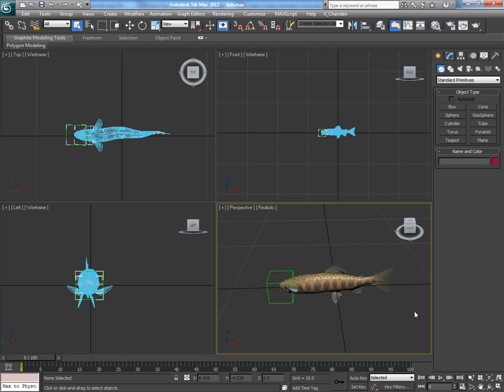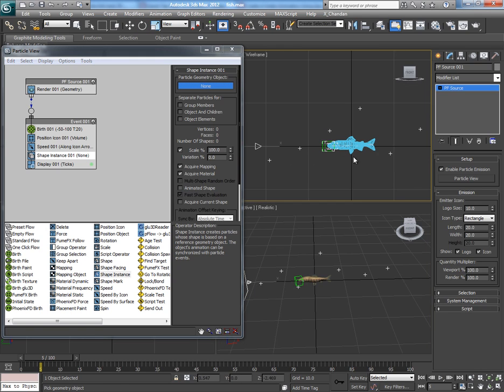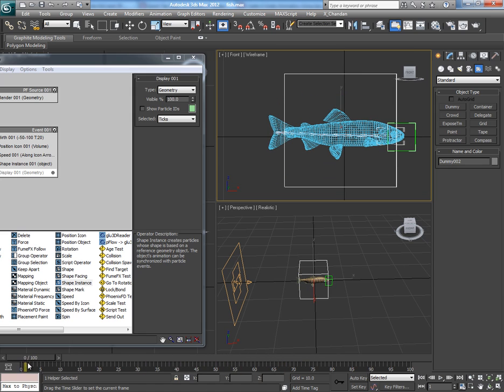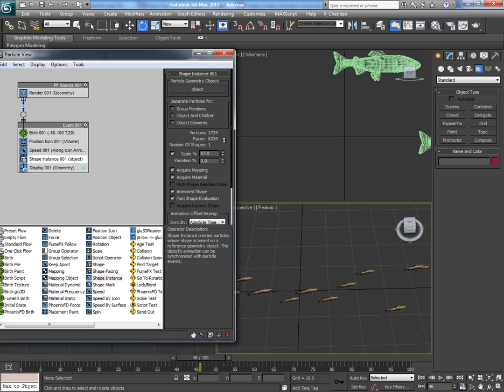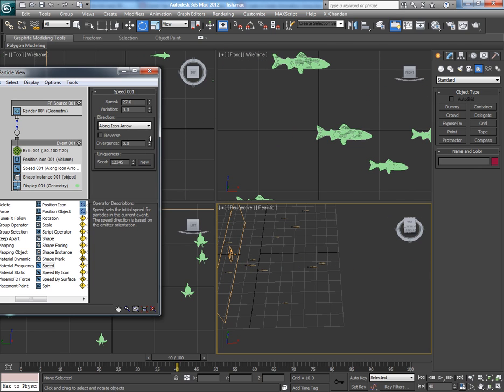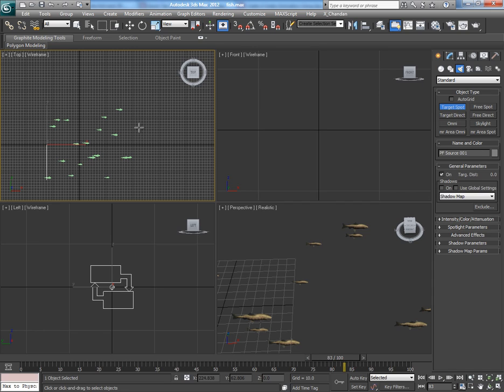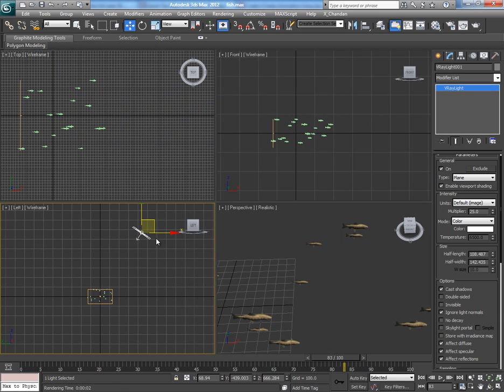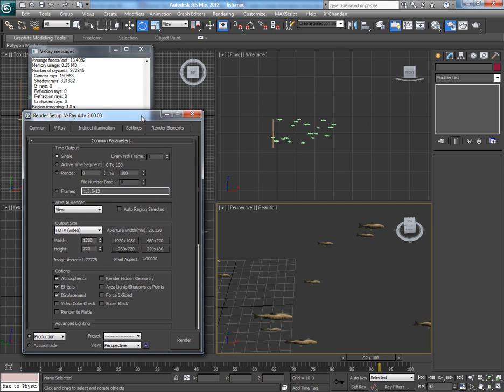Tutorial: Rig, Animate & Composite Swimming Fish into Live Action Footage - Part 2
In today's tutorial you'll learn how to rig a stock fish model using a basic bone setup and just how easily it can be animated using the awesome free "Spring Magic" script. From there it's onto creating a school of fish using Particle flow, offsetting the animations, lighting and finally rendering out the animation in preparation for final compositing and color correction into live action footage with the help of After Effects.